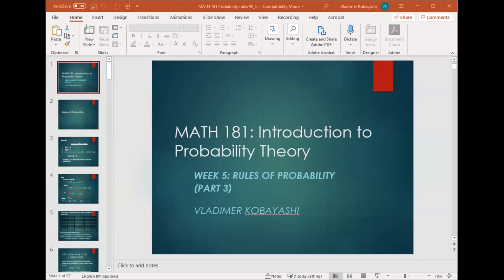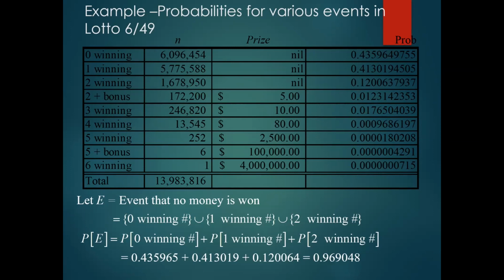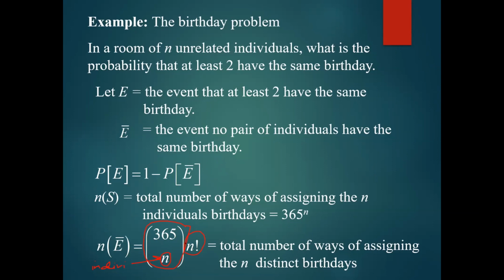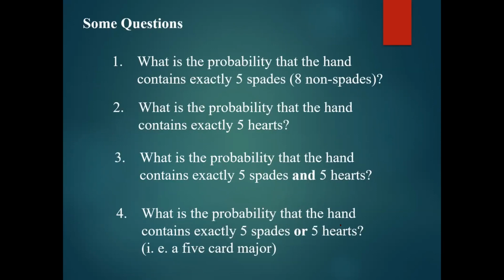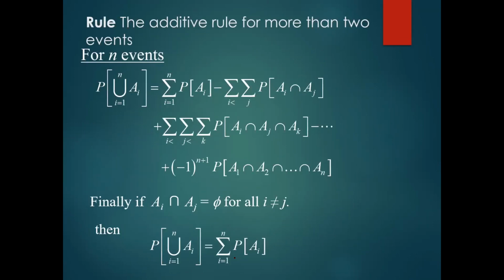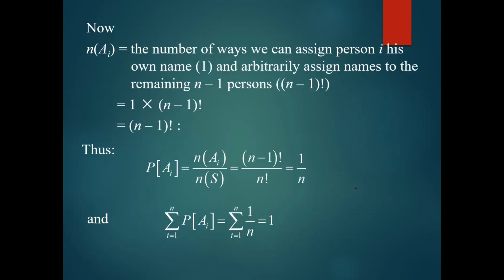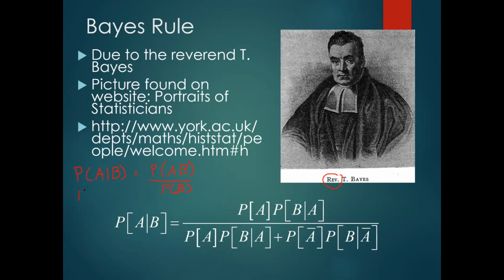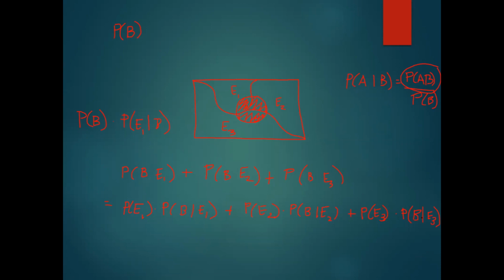MATH 181 Sept 30 Sync Session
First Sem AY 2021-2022